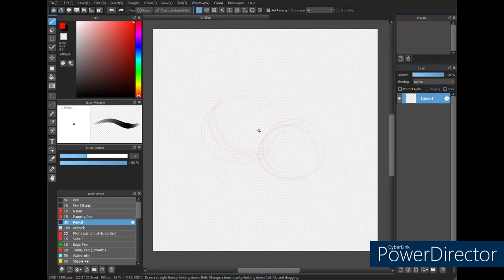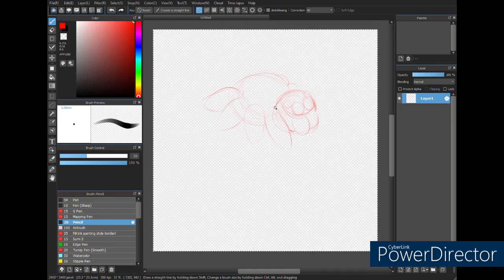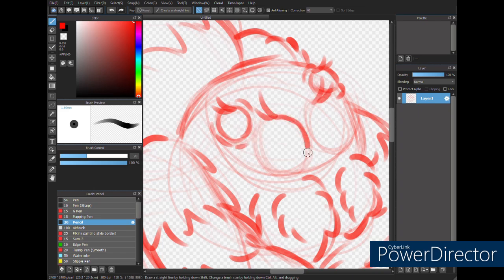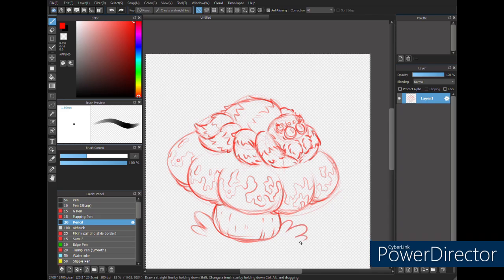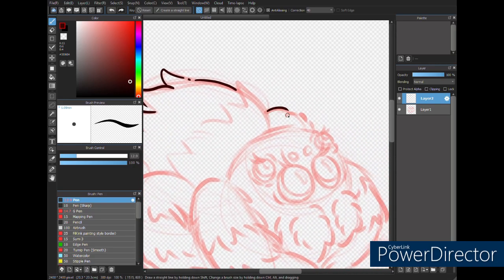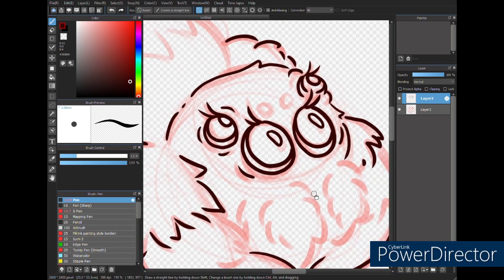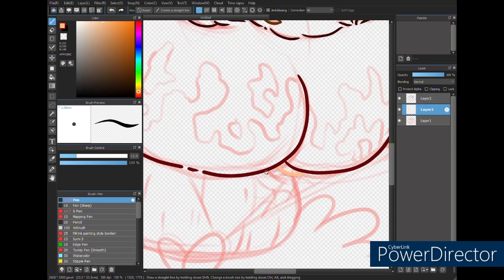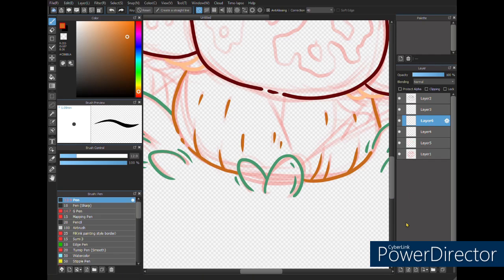spider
Drawing:
Pencils:  Zebra M.301 0.5mm
Liners:  Micron and Fineliner Graphix
Markers:  Spectrum Noir Alcohol
Color Pencils:  Faber Castell, Prisma Color, and Rose Art

Digital:
Medibang
Gaomon M10K Pro

Editing:
Cyberlink PowerDirector